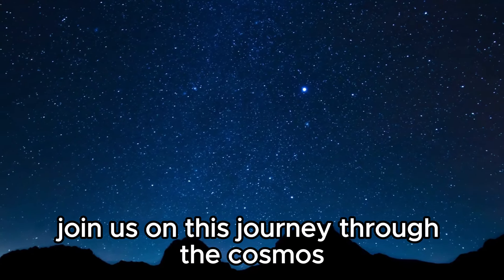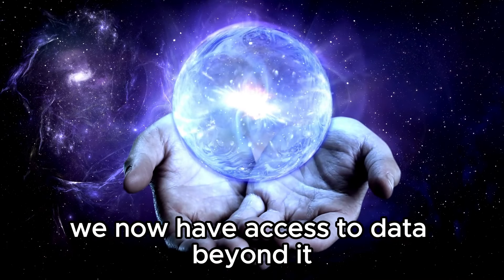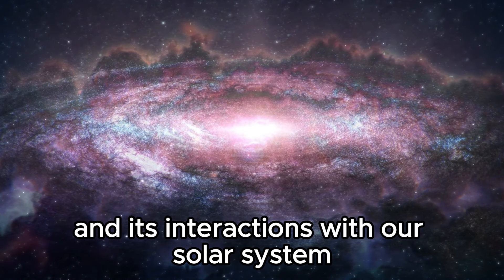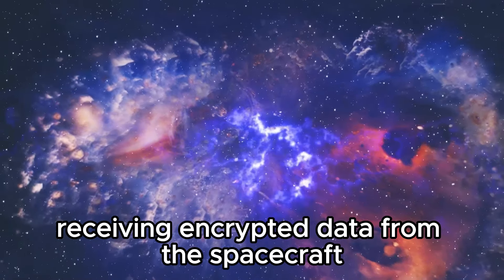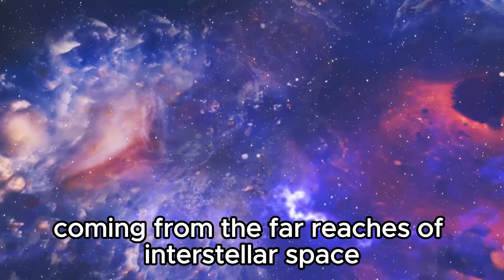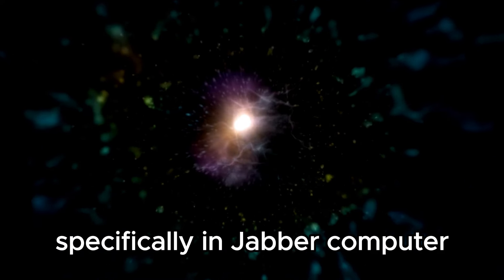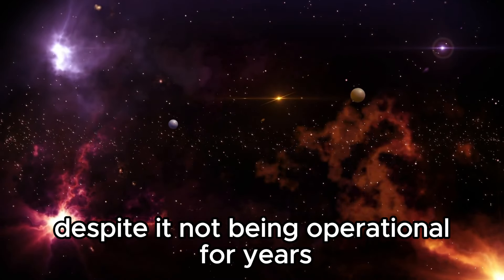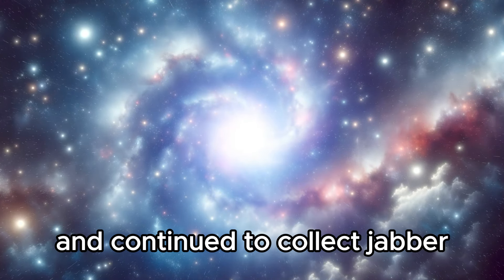"Voyager 1 Discovery: 300 Massive Objects in Space Explained!"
Join us as we delve into the groundbreaking discovery by Voyager 1! Recently, the spacecraft detected 300 massive objects in the depths of space, leaving scientists and astronomers baffled and intrigued. Could these objects be new celestial bodies, exotic phenomena, or something even more mysterious? We explore the implications of this discovery and what it means for our understanding of the universe.